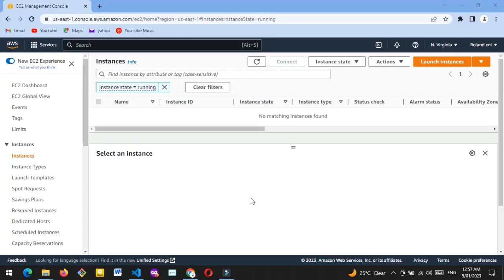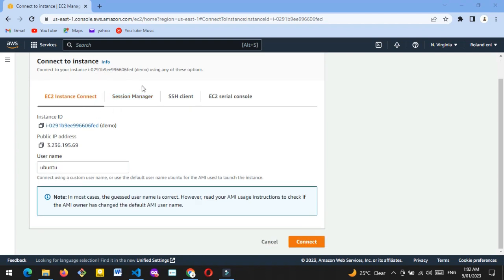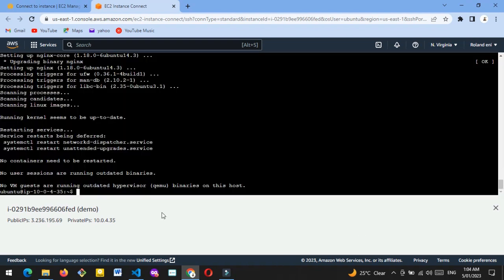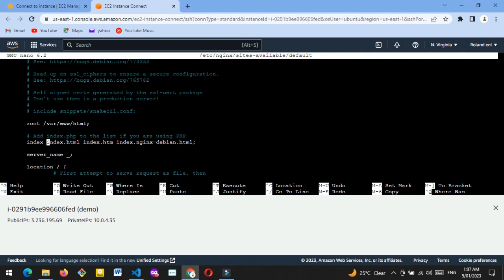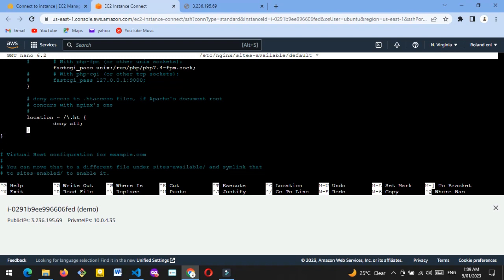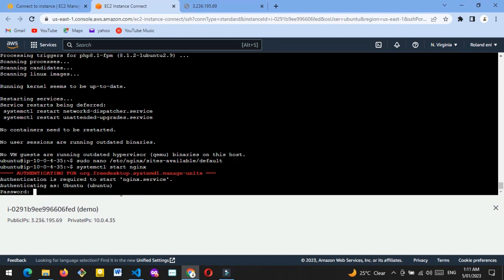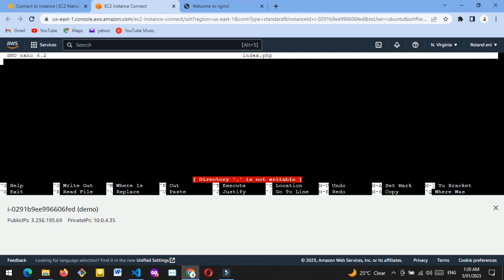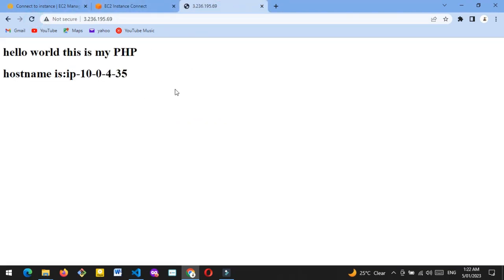A simple guide to install and Configure Nginx to serve PHP files.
i will show you how to install Nginx on a server and serve PHP files or HTML files.